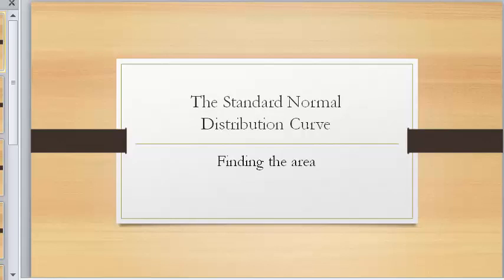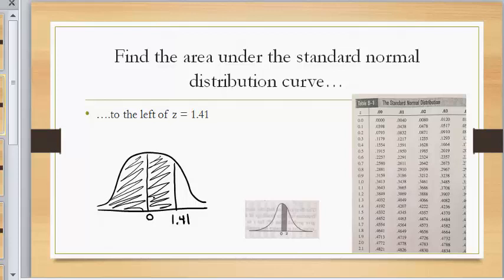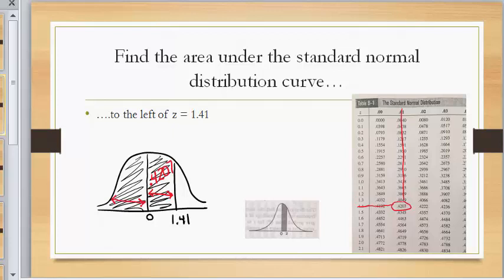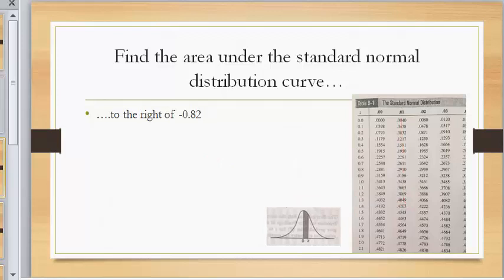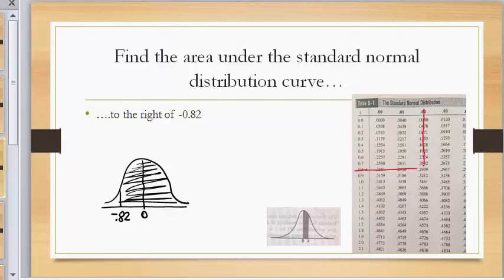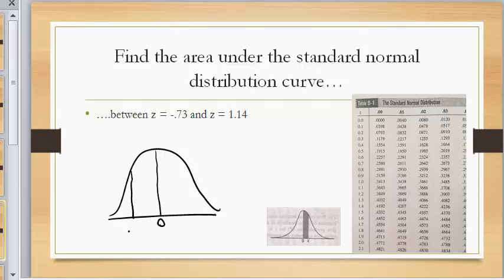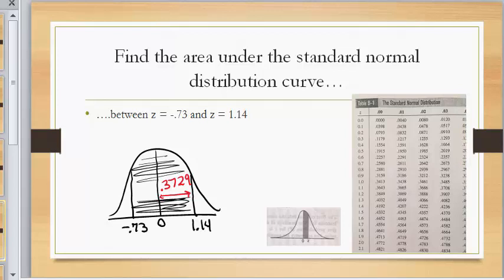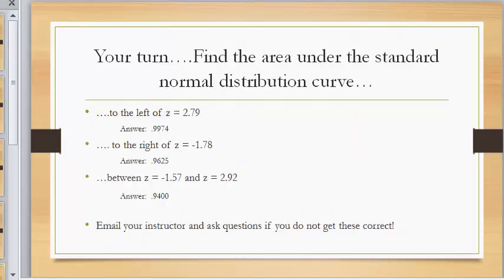Finding Area Under the Standard Normal Distribution Curve, part 2